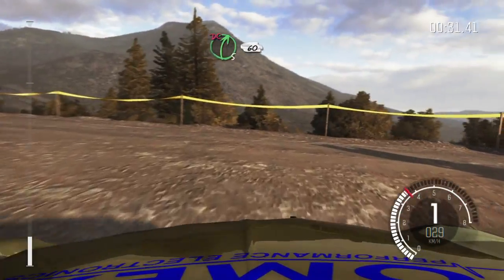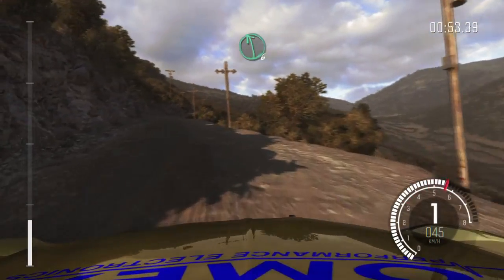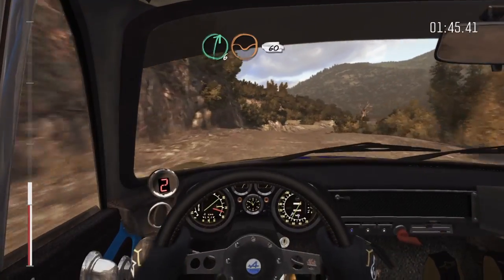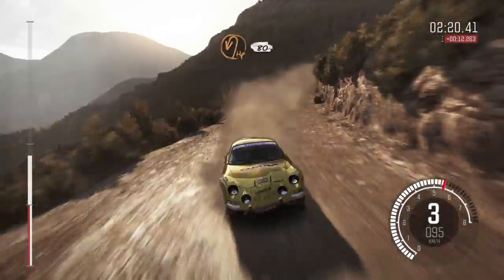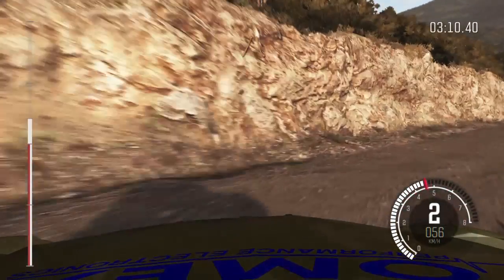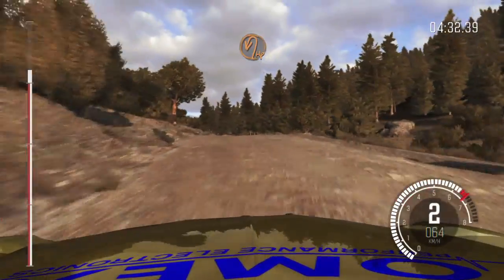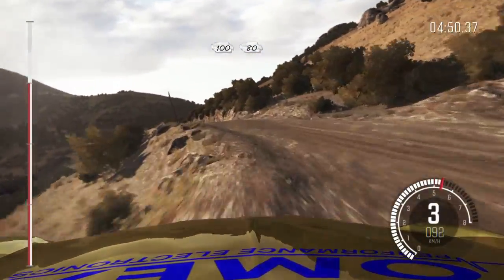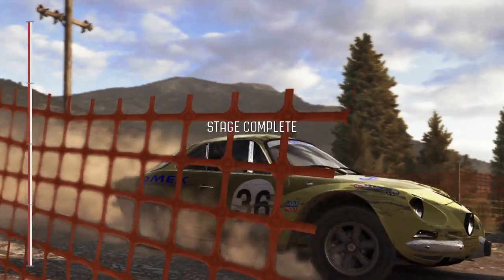DiRT Rally #1 - PS4 Gamplay